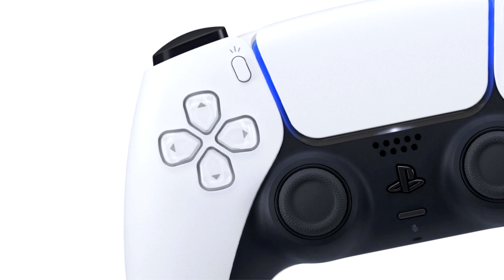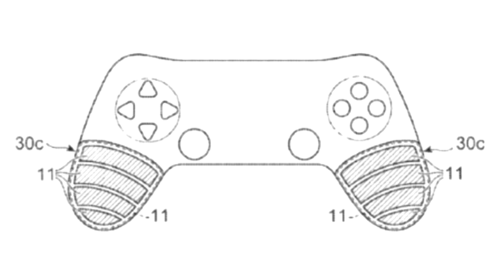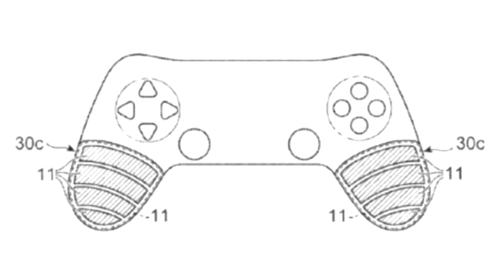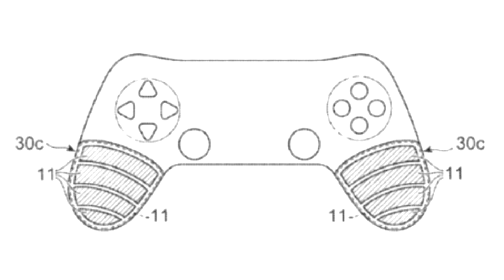Sony has patented a new controller for the upcoming PlayStation that can change the temperature